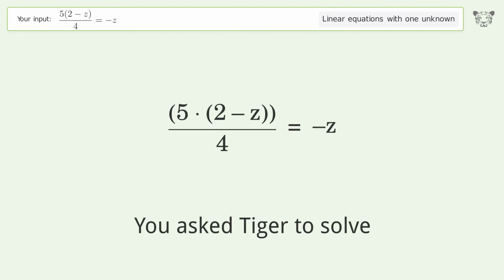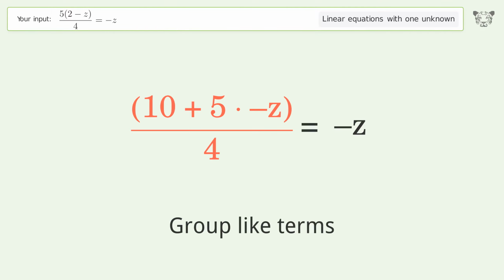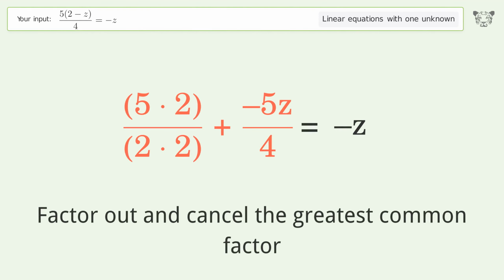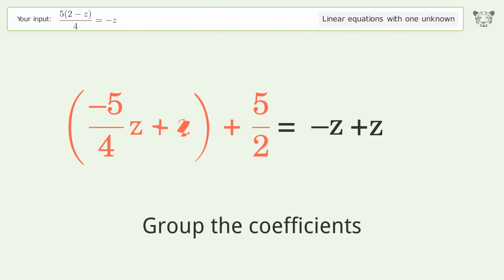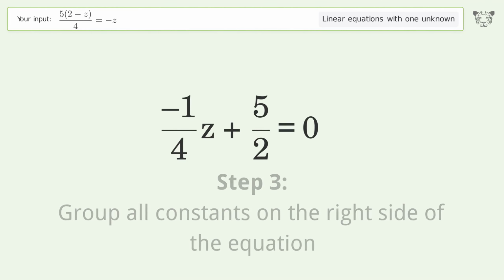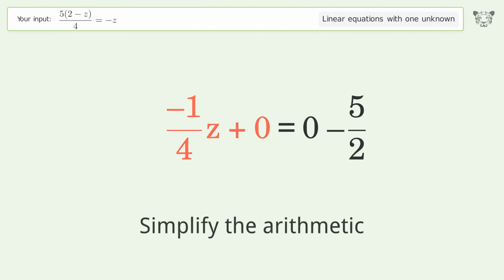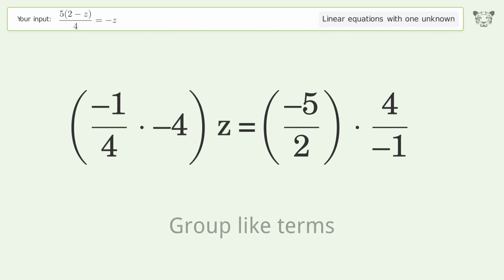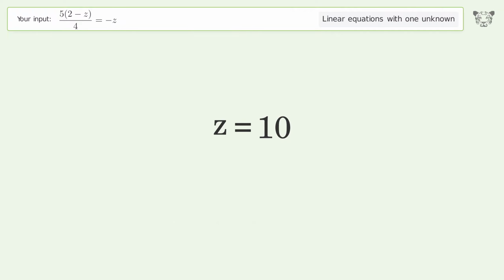Solve (5(2-z))/4=-z: Linear Equation Video Solution | Tiger Algebra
Struggling with (5(2-z))/4=-z? Watch our step-by-step video on Tiger Algebra to master this linear equation effortlessly.